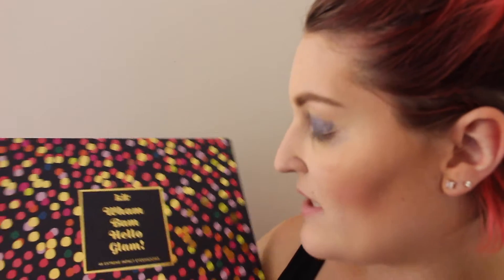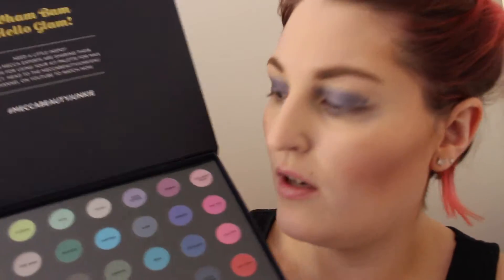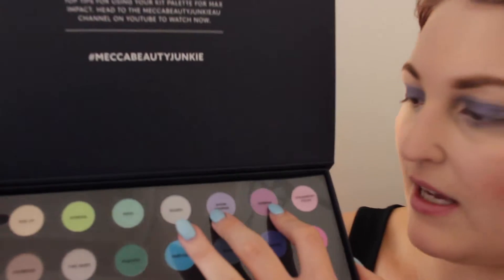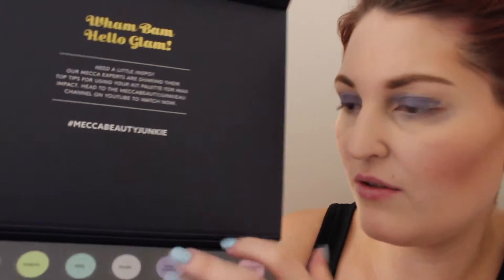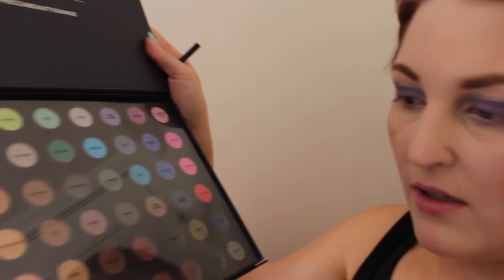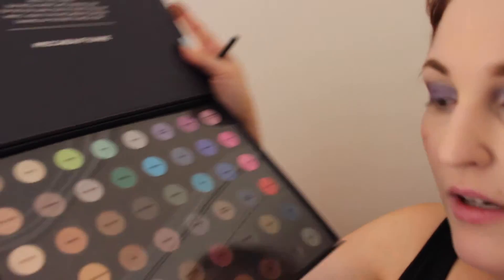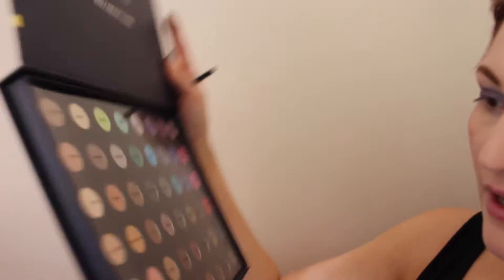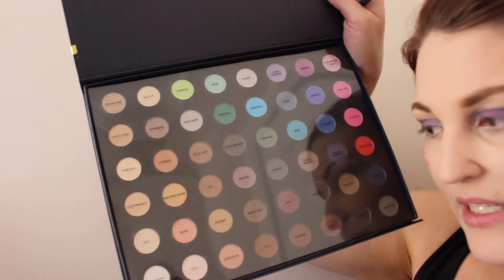purple smokey eye look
My Links:

Twitter.com/kirafasiongirl

Instagram.com/kiravampire

Pinterest.com/kiraspencer3